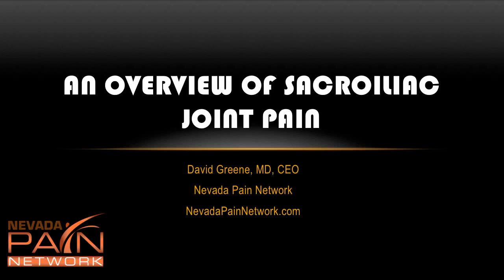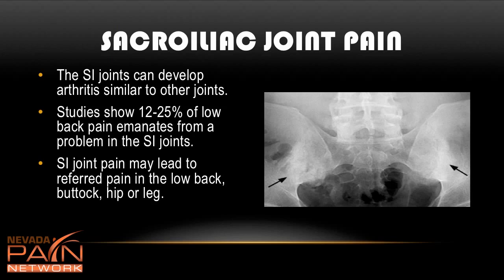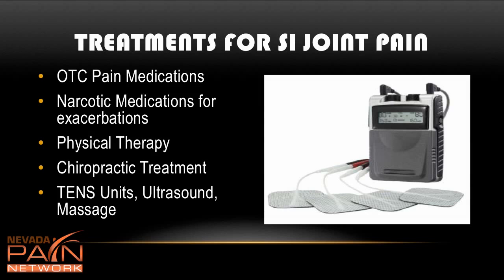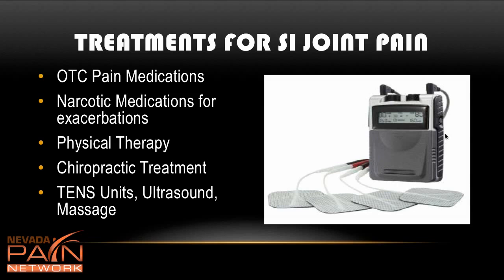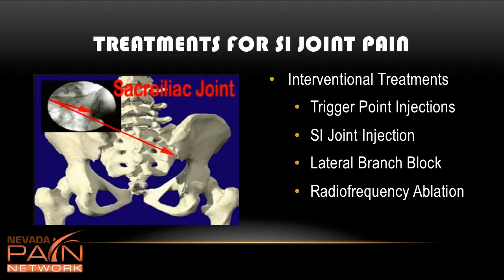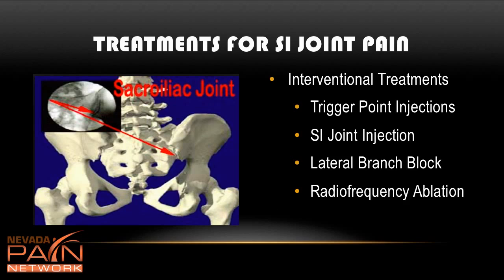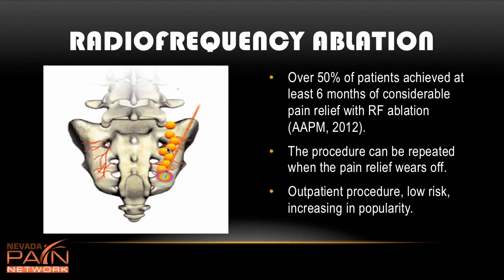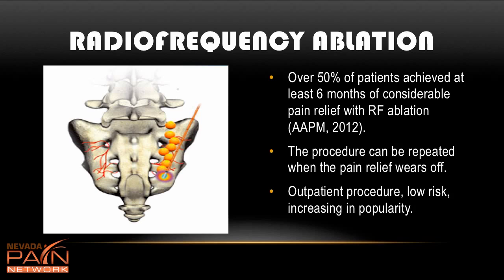Overview of Sacroiliac Joint Pain and Treatment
The sacroiliac joint is the source of back pain 12-25% of the time. There are several available treatments for SI joint pain that provide excellent nonoperative pain relief. Hear Dr. David Greene, CEO of the Nevada Pain Network, discuss SI joint pain and available treatment options.

The top pain management doctors in Las Vegas, Henderson, Summerlin, Enterprise and surrounding areas are with the Nevada Pain Network. With Board Certified pain doctors, chiropractors, physical therapy and acupuncture, the Las Vegas pain clinics offer comprehensive care.

Over 50 insurances are accepted and over 50 treatments are provided.